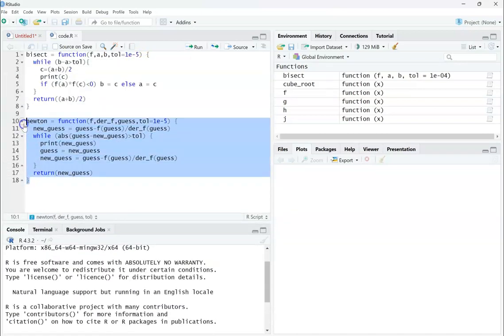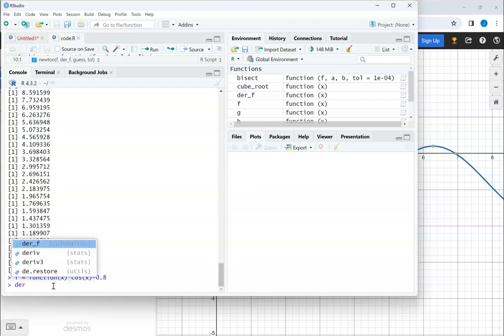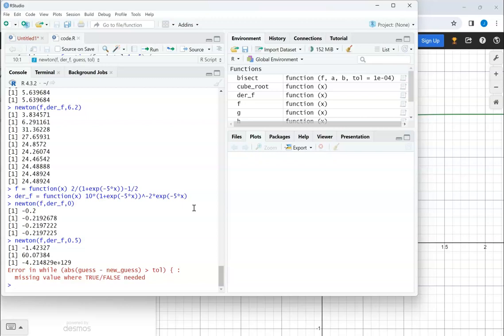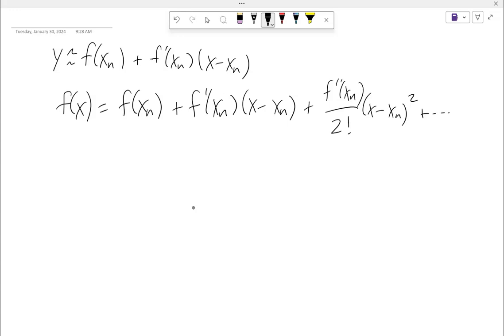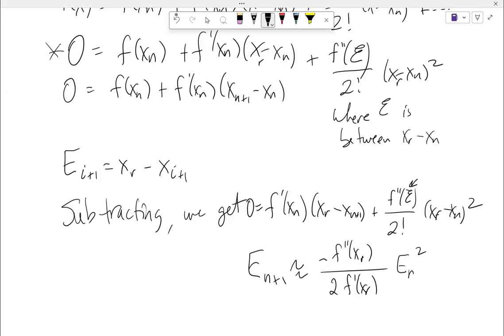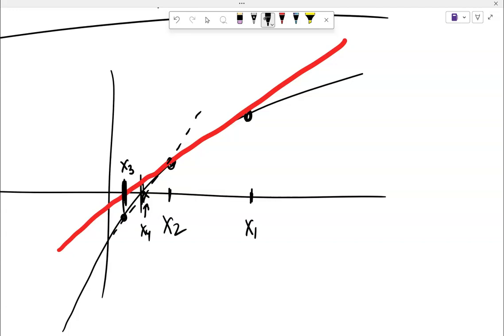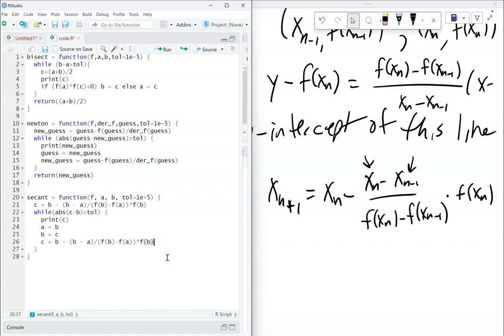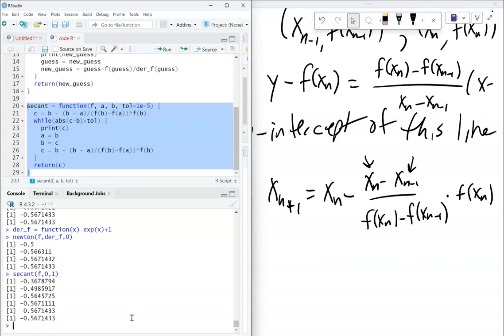MA313 Class 1/30/24